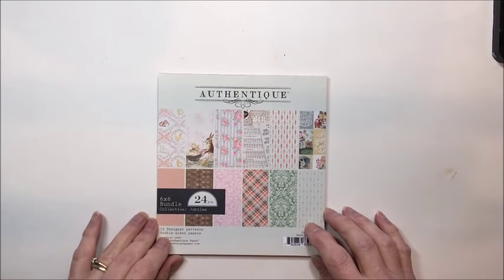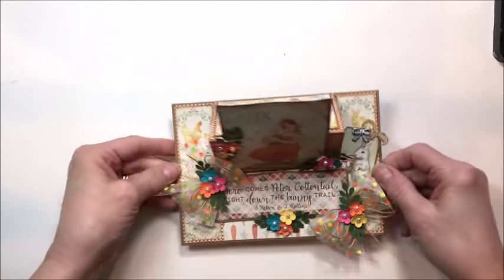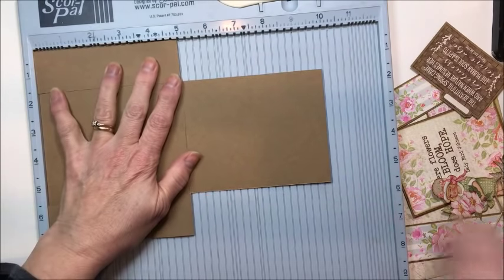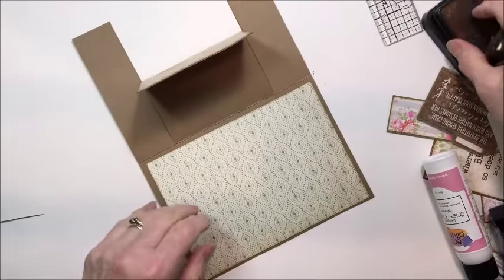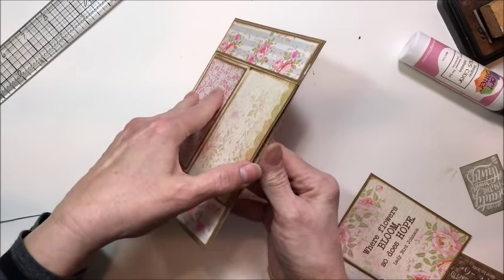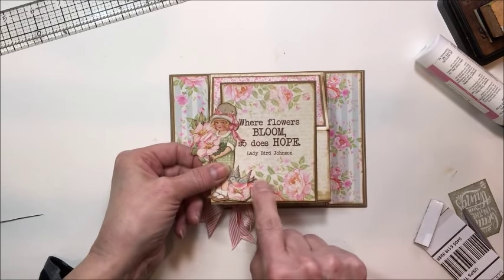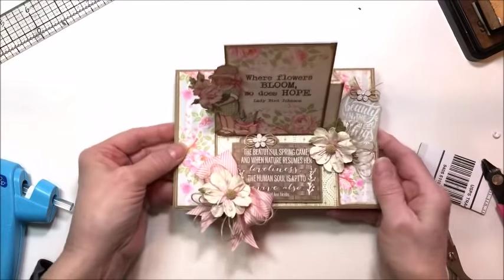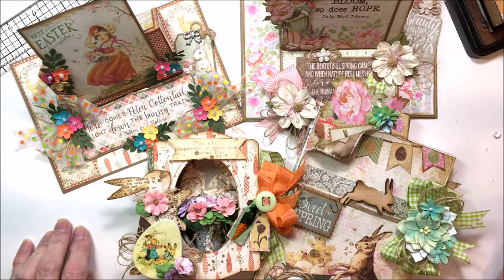Center Step Easel Card Tutorial and Project Share with Authentique Jubilee Collection Kit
Longing for springtime?  Then join me for this quick and easy Center Step Easel Card tutorial and project share using Authentique Paper's jubilant "Jubilee" Collection Kit.  You will love learning how to make this easy as 1, 2, 3 center step easel card!
 We'll build it together from start to finish as I share my best card making tips and tricks with you.  You'll also see 3 more sweet springtime projects.made with this lovely collection.  So grab your scissors and glue and get ready to get your craft on!